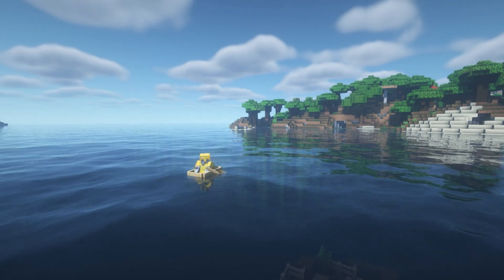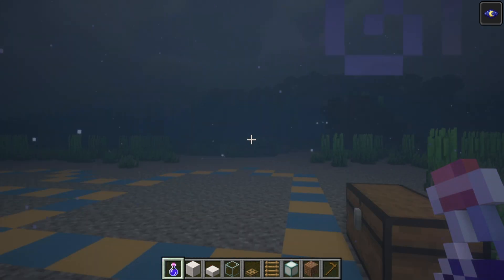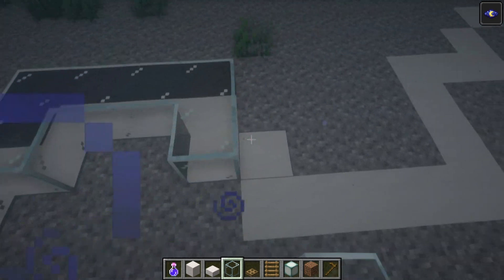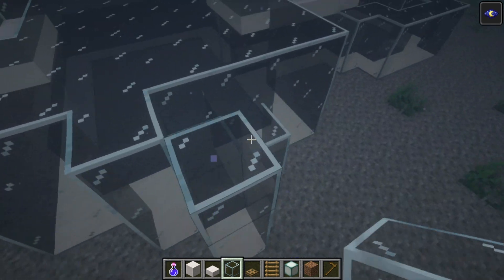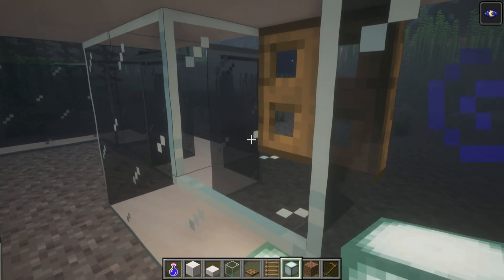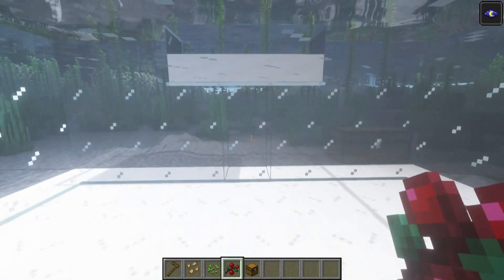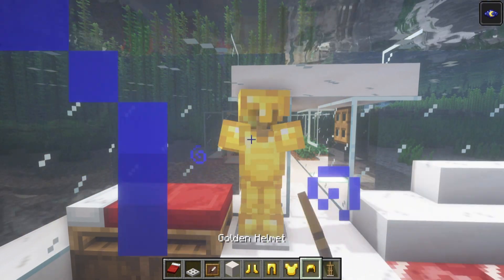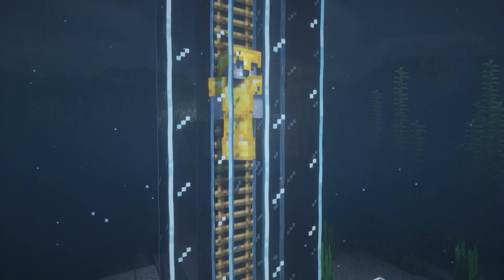Minecraft Tutorial: How To Make An Underwater Modern House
In this tutorial i show you how to make a modern underwater base with a living room, kitchen, bedroom and underwater farm!